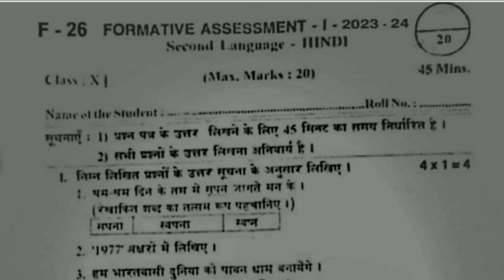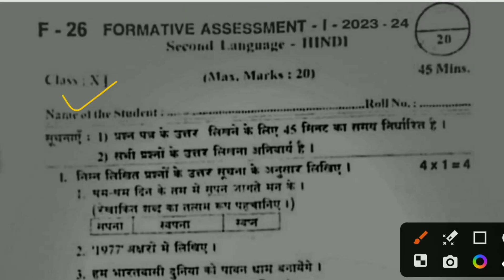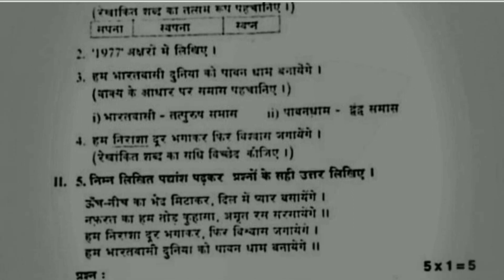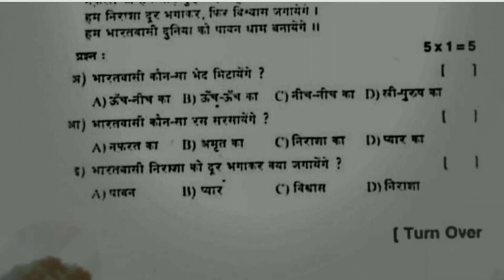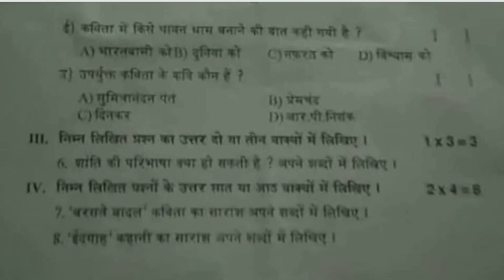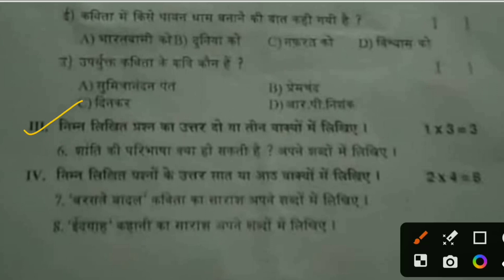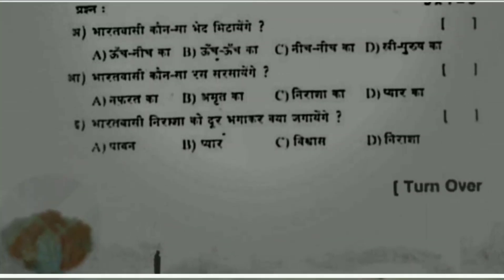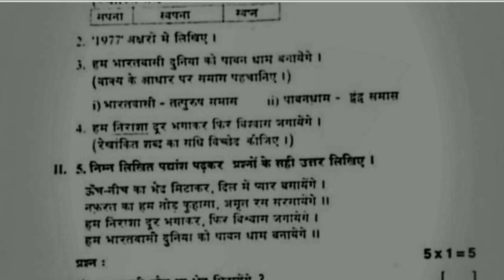🥳AP FA1 10TH CLASS HINDI QUESTION PAPER FOR EXAM ll FULL ANSWER KEY ll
👇🏼👇🏼👇🏼𝕯𝖔𝖜𝖓𝖑𝖔𝖆𝖉 𝖕𝖉𝖋 👇🏼👇🏼👇🏼

ap 10th class fa1 hindi question paper leaked
ap 10th class hindi fal question paper
ap 10th class fa1 hindi question paper real
10th class telugu question paper
ap 10th class fa1 hindi question paper 2023
ap 10th class fa1 hindi question paper latest
9#10th class hindi real question paper
ap 10th class fa1 hindi question paper 2023 latest real